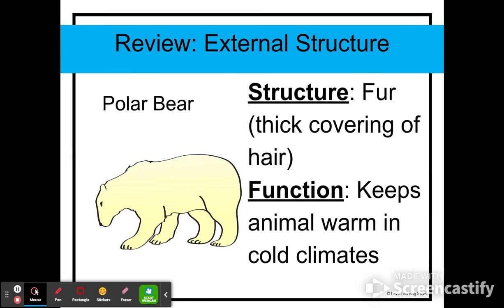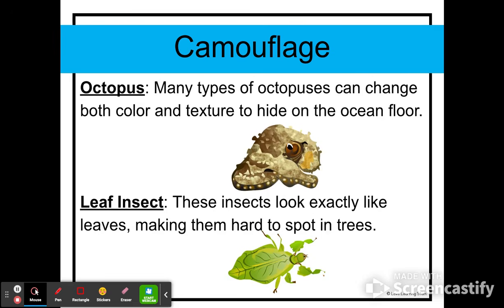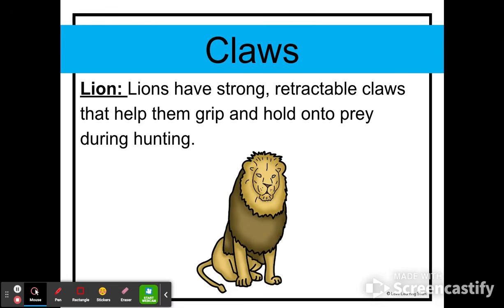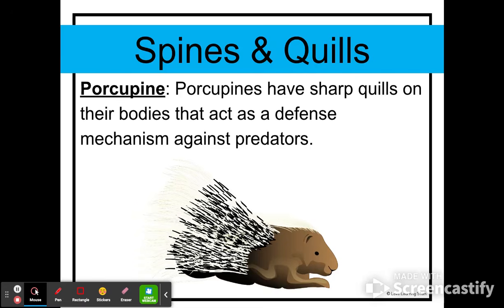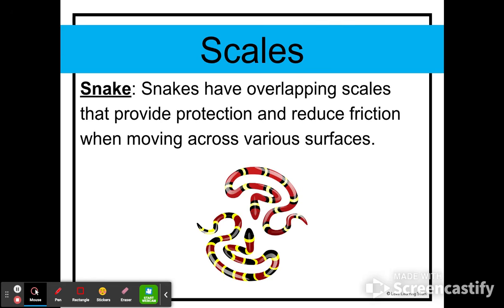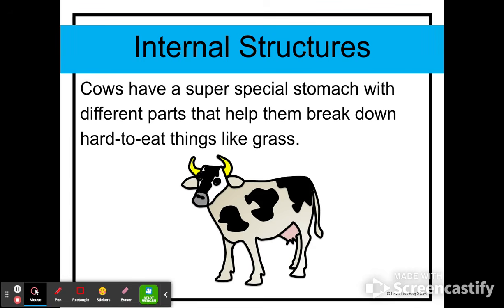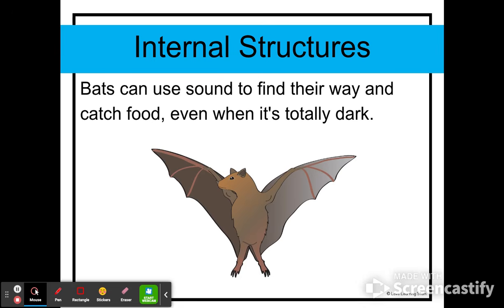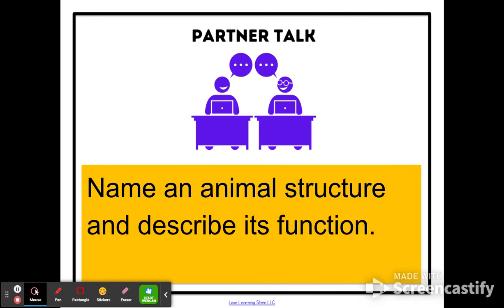Lesson 2: Internal and External Animal Structures - Google Slides NGSS 4th Grade